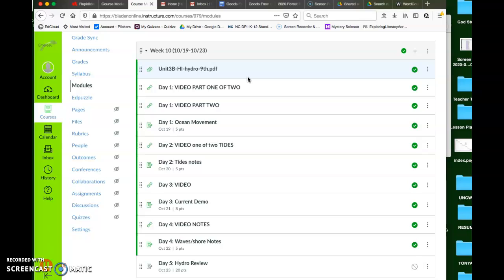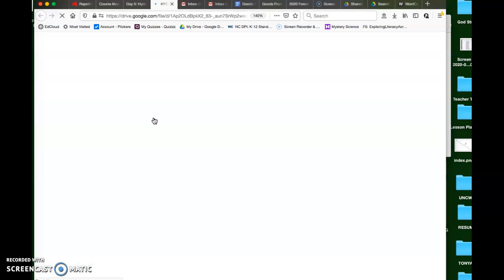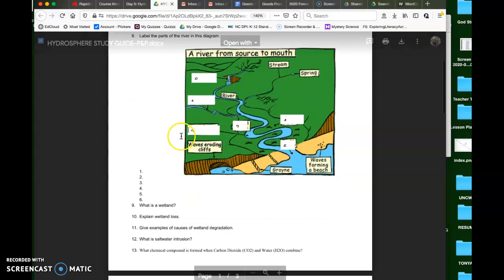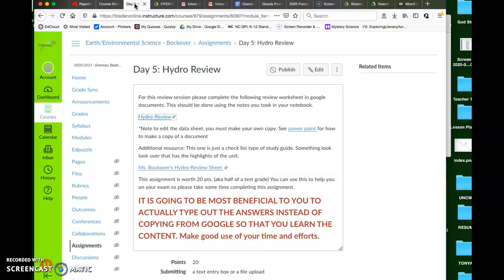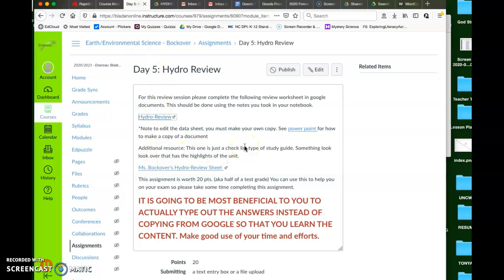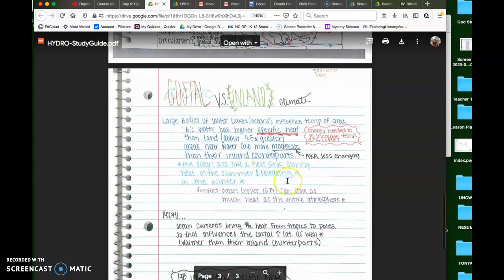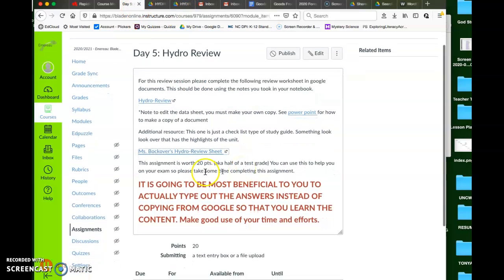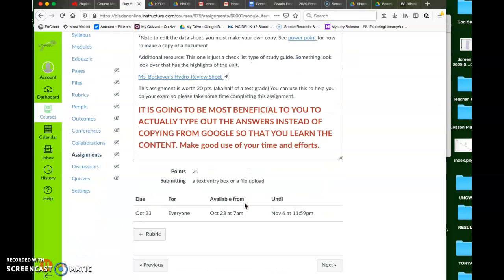Review Hydrosphere processes